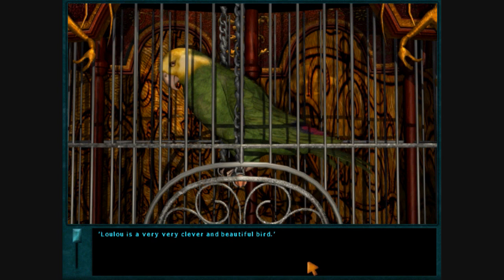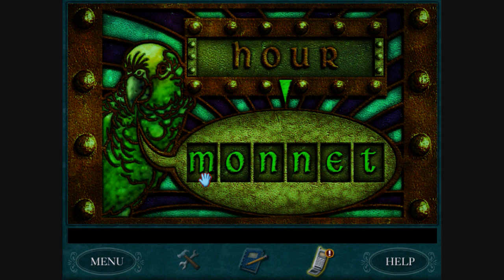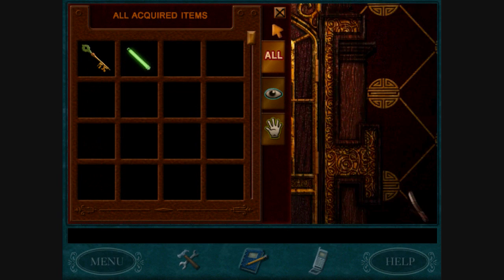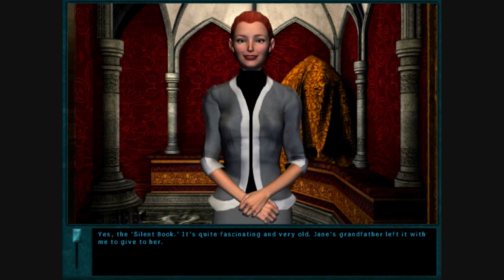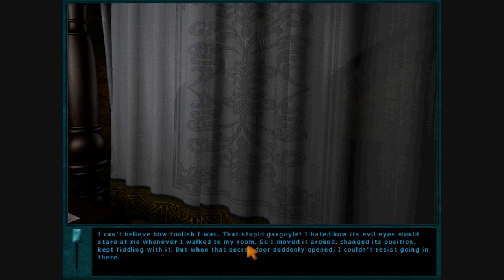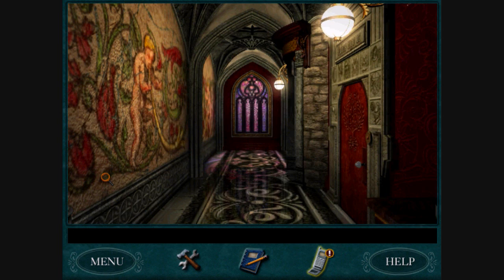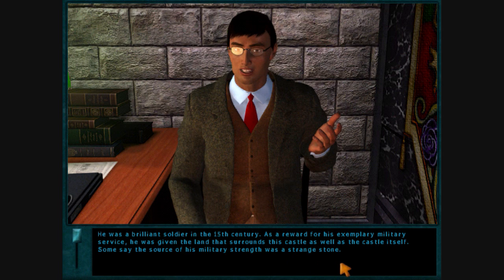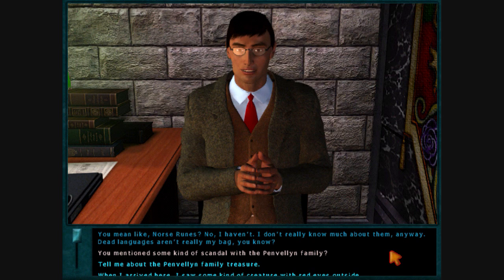Nancy Drew: Curse of Blackmoor Manor (Part 5) - Talking With Ethel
A video walkthrough for "Nancy Drew: Curse of Blackmoor Manor". In this section, Nancy gets the word from Loulou, then solves the word association puzzle. After this, Nancy finds the triangle puzzle and solves the first part of it. Nancy runs into Ethel and talks with her. Nancy talks to Linda and learns that there is a SECOND secret passageway, one behind the gargoyle! Nancy goes downstairs to talk to Nigel to learn about the gargoyle.